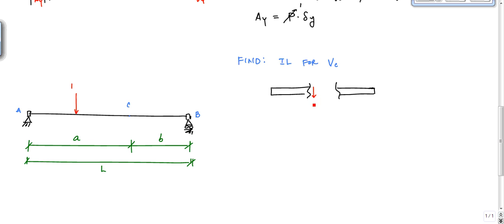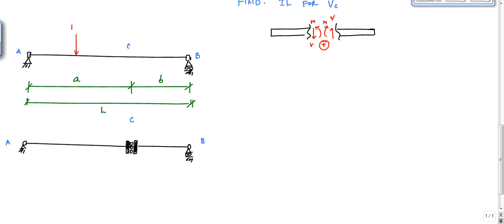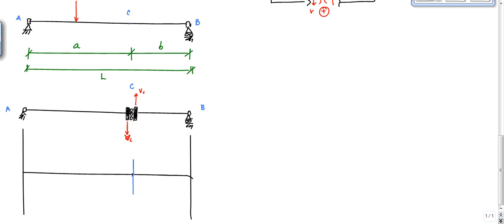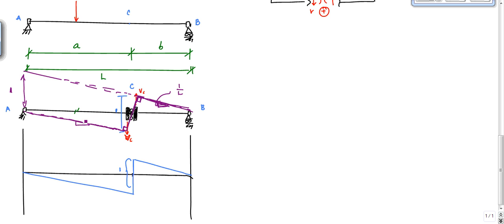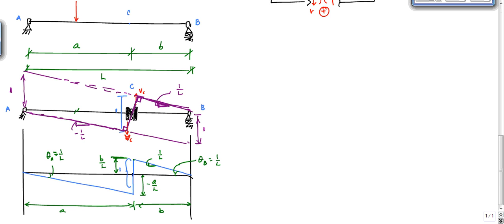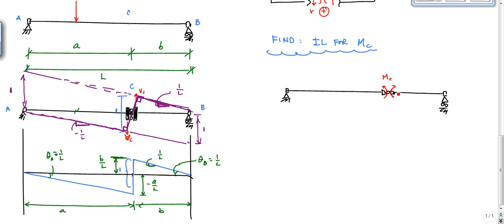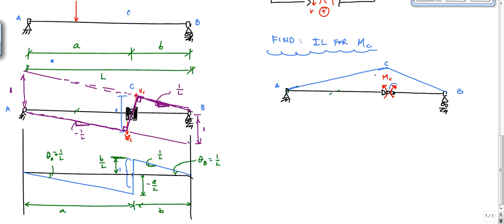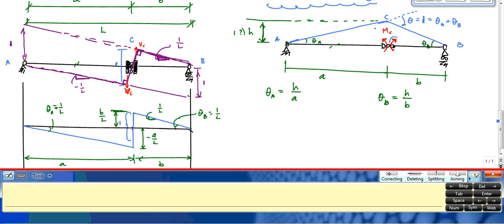Influence Lines with Muller-Breslau Principle (part 2) - Structural Analysis